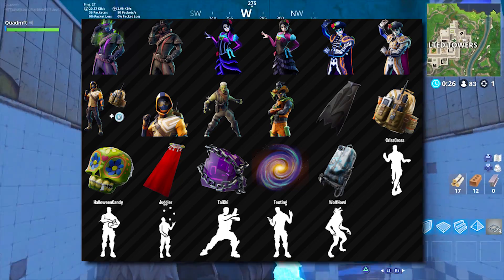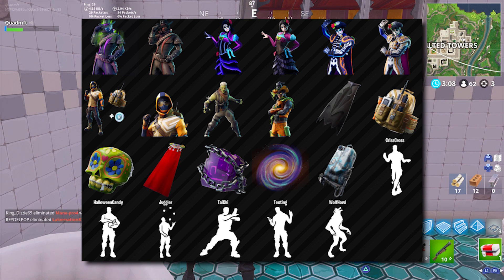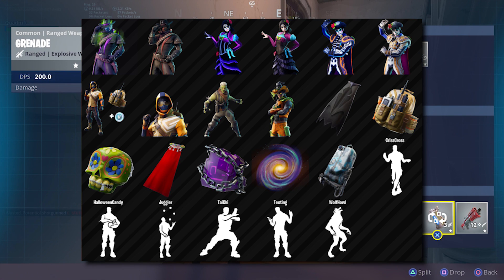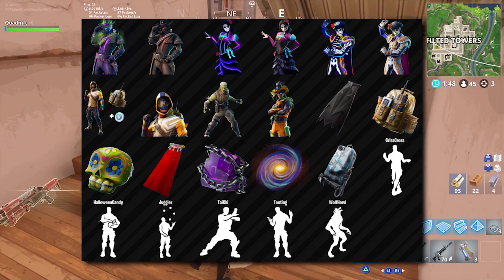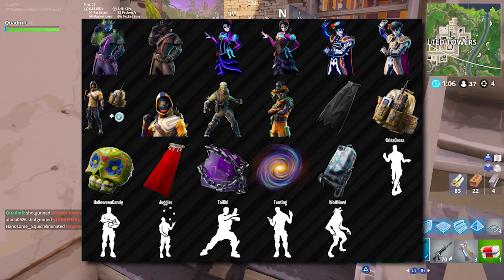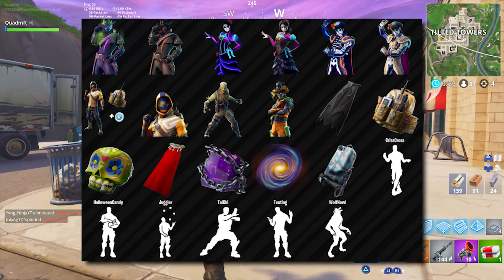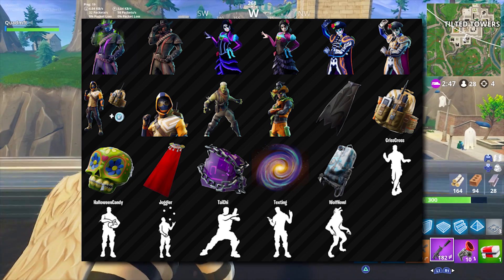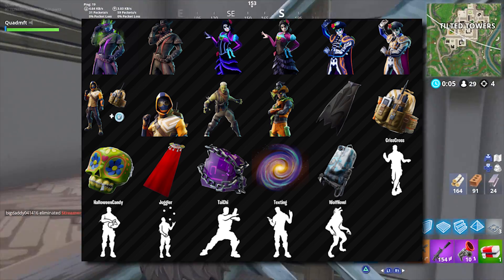*NEW* DEADFIRE SKIN + LEAKED ZOMBIE JONESY SKIN + STARTER PACK (Fortnite 6.2 Update)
*NEW* DEADFIRE SKIN + LEAKED ZOMBIE JONESY SKIN + STARTER PACK (Fortnite 6.2 Update) this video covers leaked new fortnite skins deadfire skin rosa skin dante skin summit striker skin barniac skin bunnymoon skin patch patroller skin and frostbite skin and new pickaxes and gliders and emotes like juggler emote and texting emote and wolf emote in update for fortnite battle royale update 6.2!! click LIKE if u want the gifting system to come out this week!! when does the skin gifting system come out?

Fortnite Battle Royale is a great game . ;)